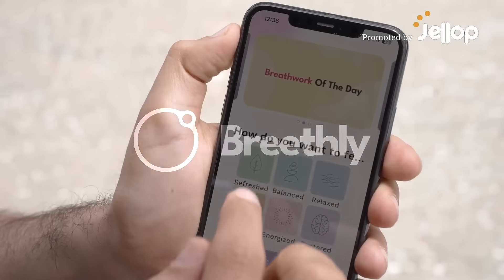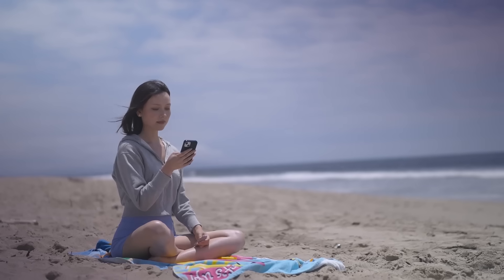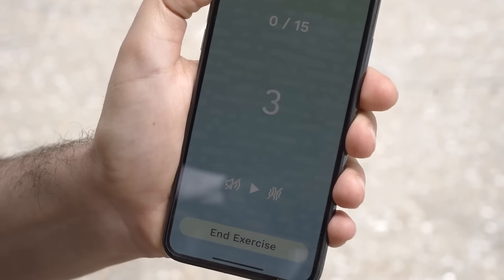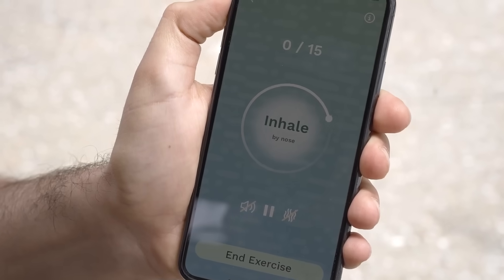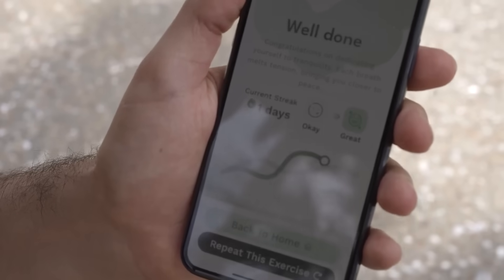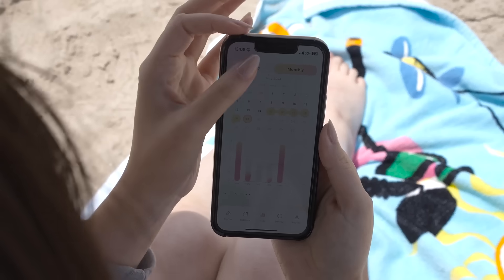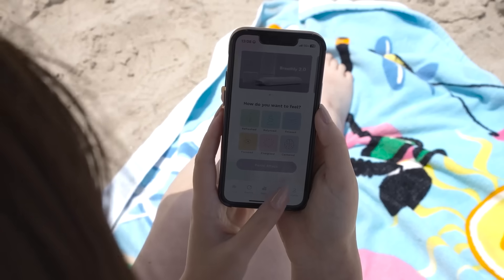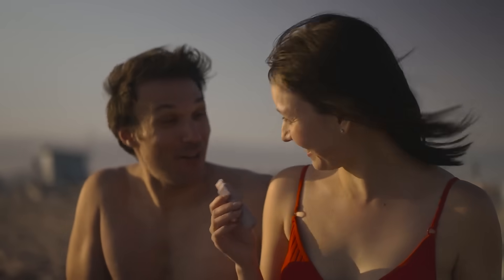Now on Kickstarter: Breethly | Personalized Breathwork Companion Device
Coming soon: Breethly. Reduce Stress. Find Focus.
The World's First AI-Driven Personalized breathwork companion | Designed by breathwork coaches & Neuroscientists |